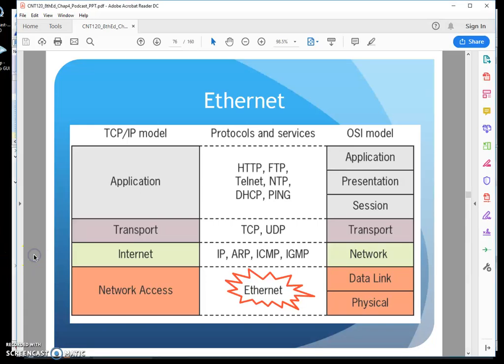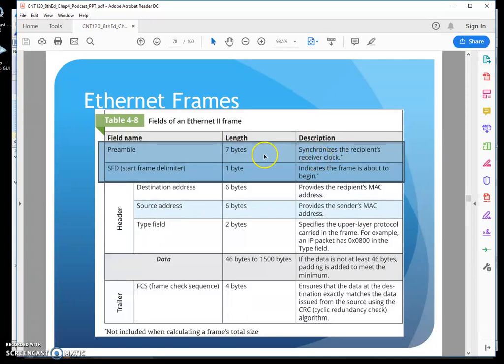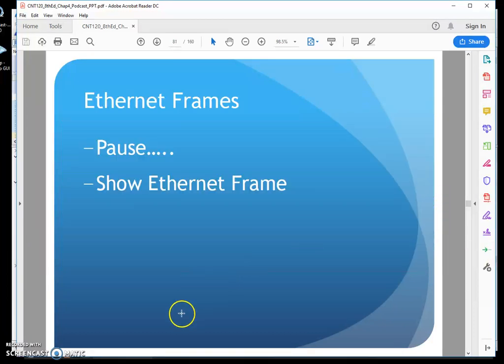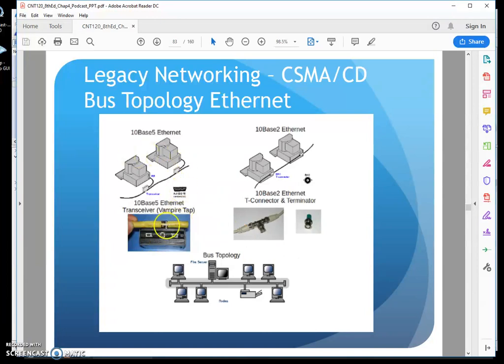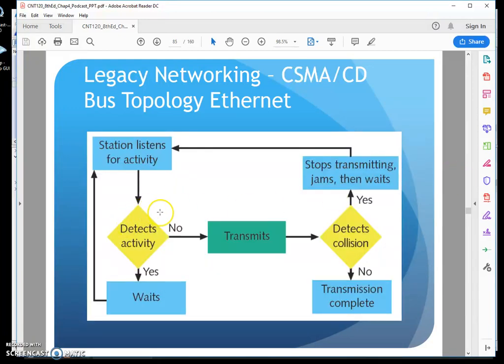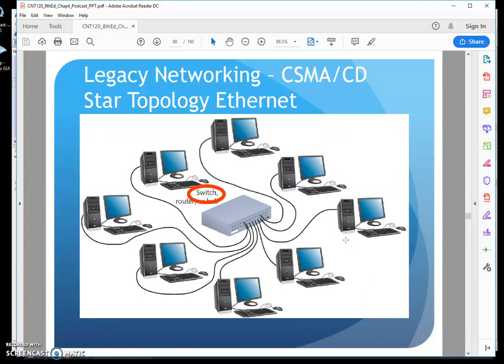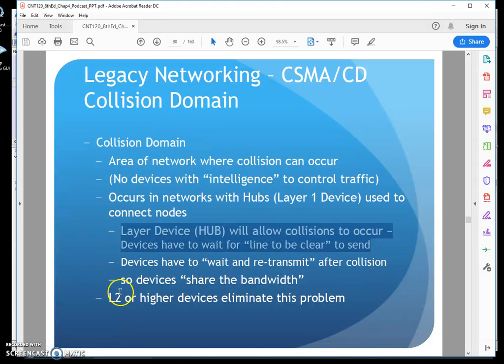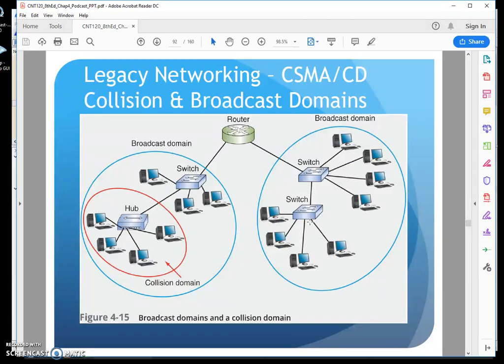CNT120 8ed Chap4 7 Ethernet